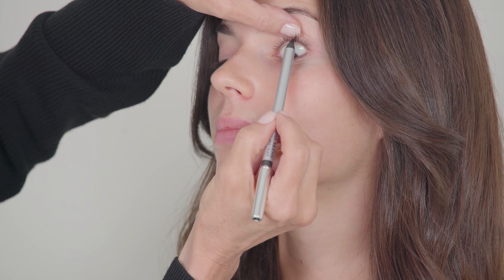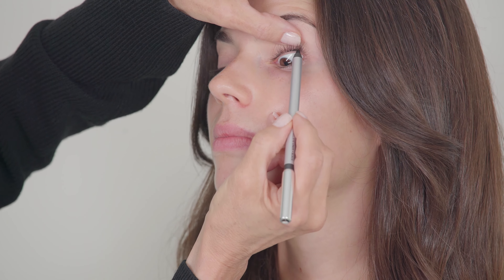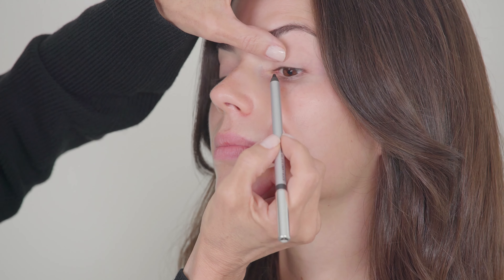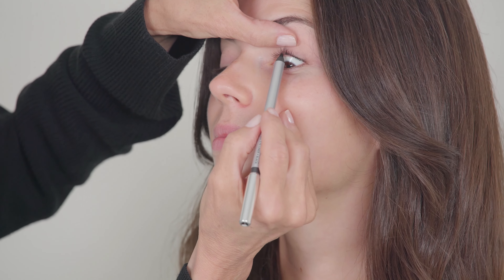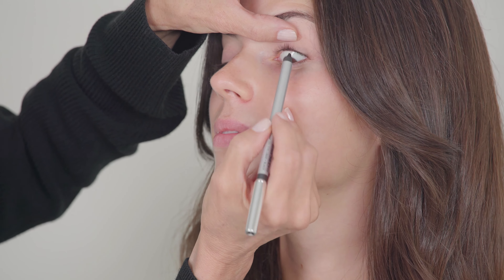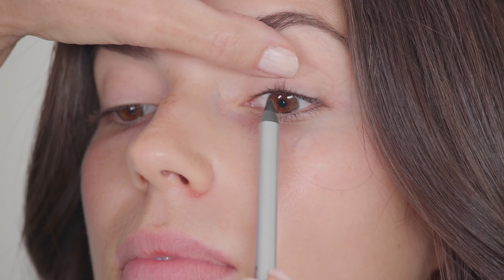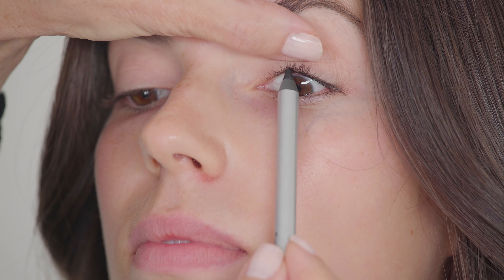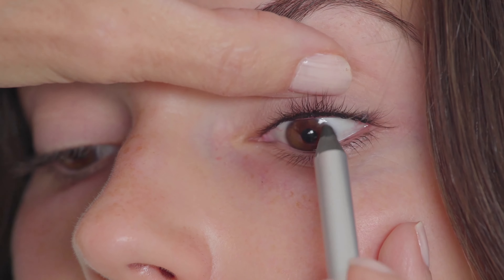Trish McEvoy Intense Gel Eyeliner With Sharpener | bluemercury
Long-wearing gel eyeliner in pencil form glides on effortlessly inside or outside the lash line for high-powered definition. The intensely pigmented, waterproof eyeliner has a built in sponge that perfectly softens the liner, while the complimentary sharpener ensures an ideal shape for the best application.